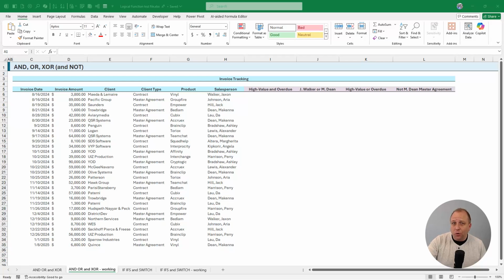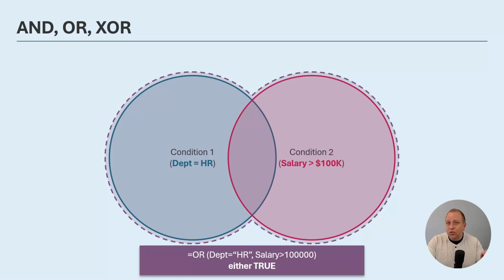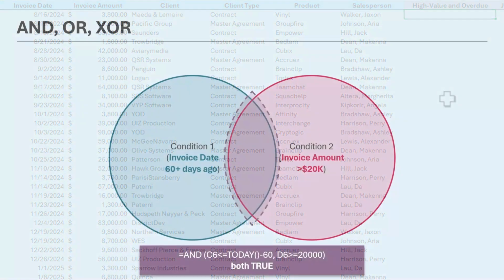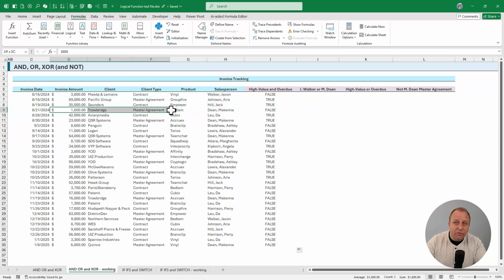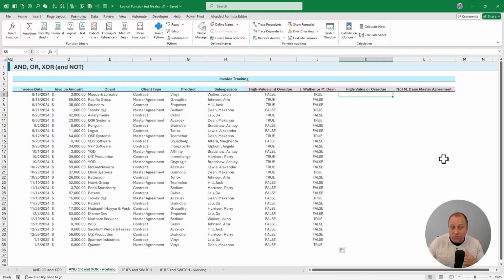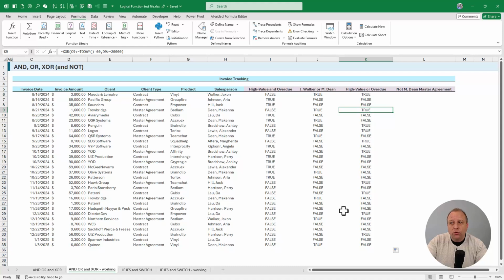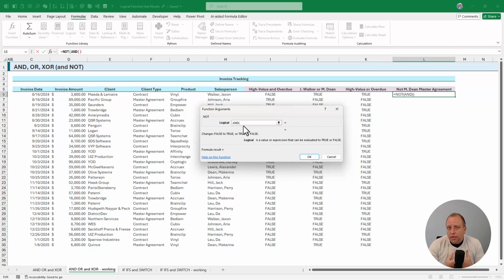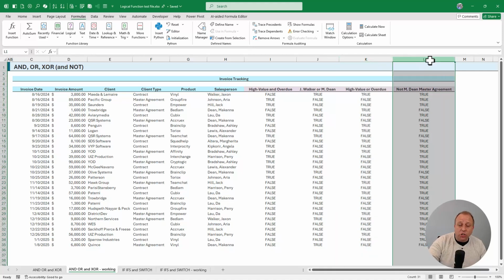Four Powerful Excel Functions to Compare and Categorize Data | Everyday Office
If we want to make decisions and understand our data, it's critical that we get really good with Logical Functions in Excel - the function family that includes IF, AND, OR, and several other useful tools. In this video, we demonstrate scenarios that are handled by three complementary functions - AND, OR, and XOR - and introduce the use of NOT to switch the results anytime we want.

0:00 Introduction to Logical Functions in Excel
0:44 Understanding AND, OR, and XOR
4:48 Using the AND function
8:04 Using the OR function
9:40 Using the XOR function
13:17 Using the NOT function